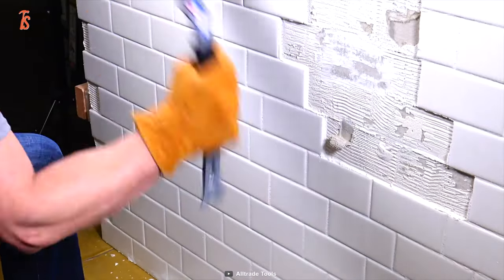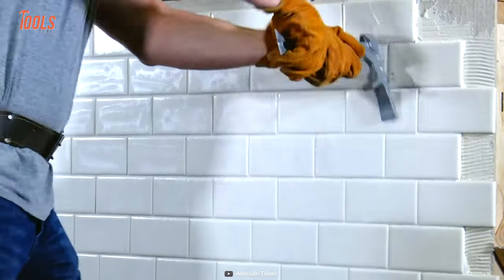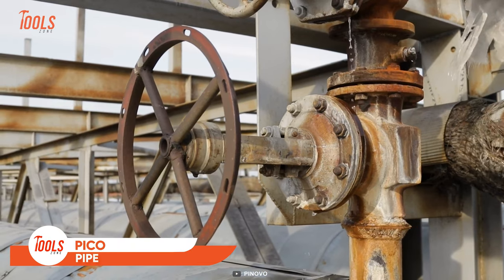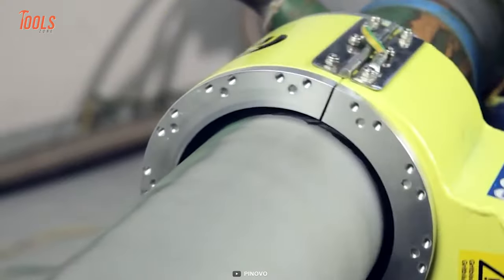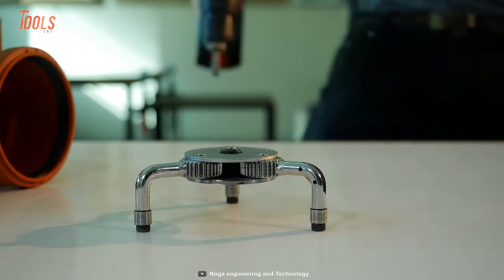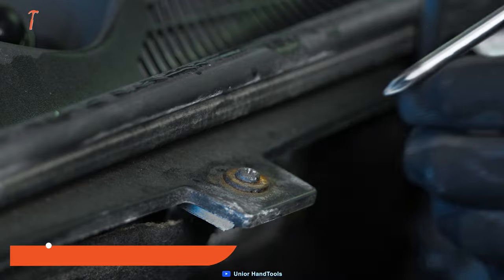10 Coolest Tools That Every Handyman Should Have ▶ 30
The coolest tools that every handyman should have pointed to are some super-essential tools that boost up the whole work process and maintain desired quality. So here’s a list of the 10 coolest tools that every handyman should have.